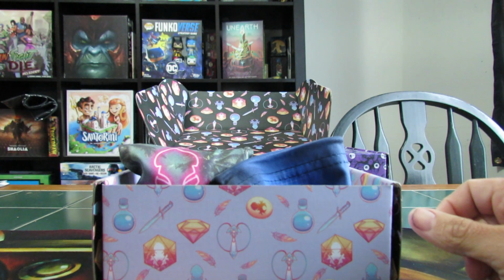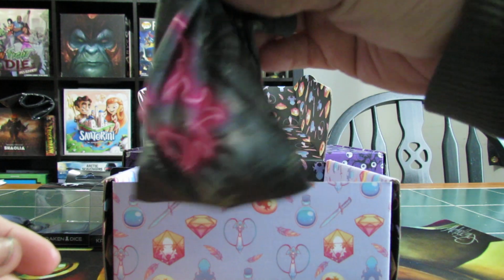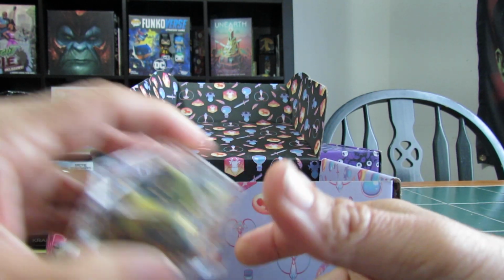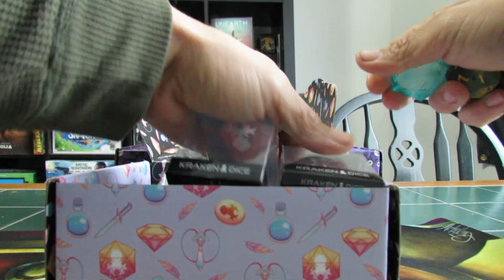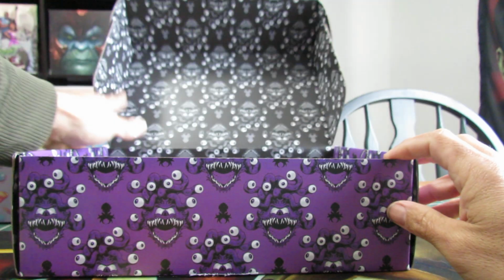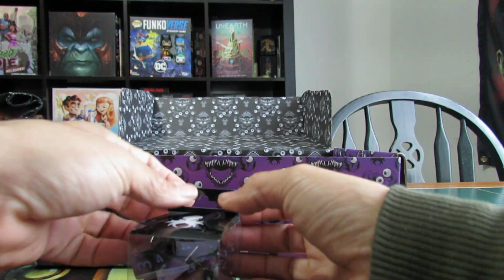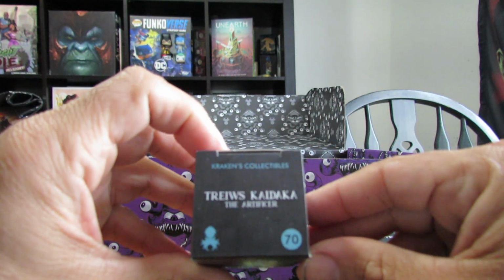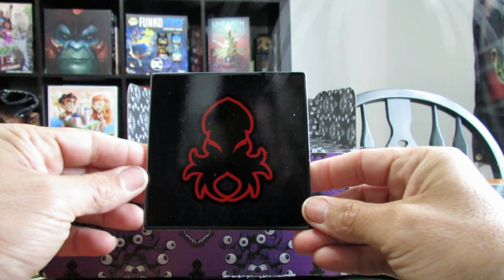Post Yuletide Kraken Dice review